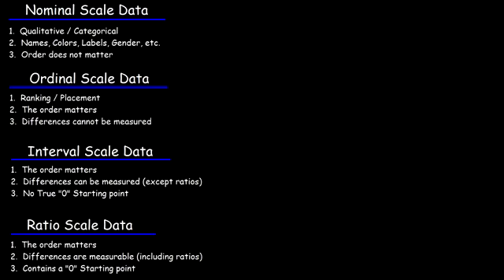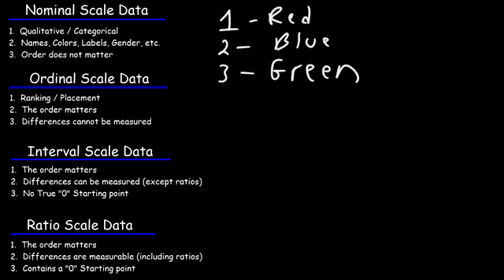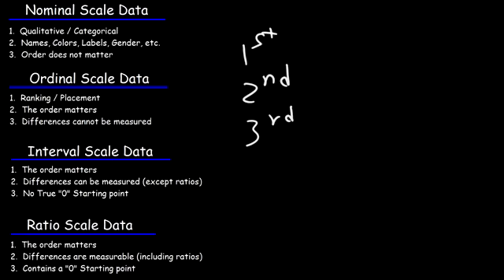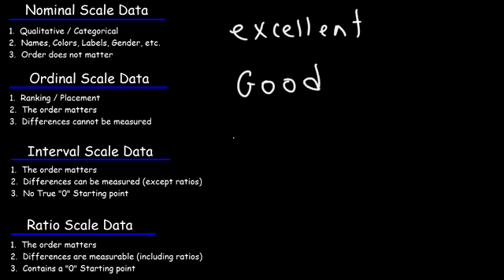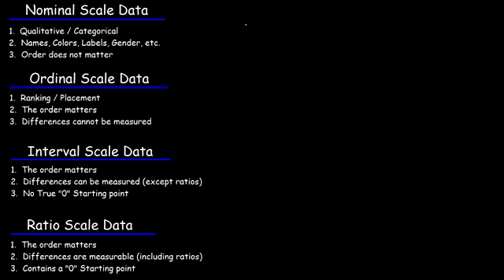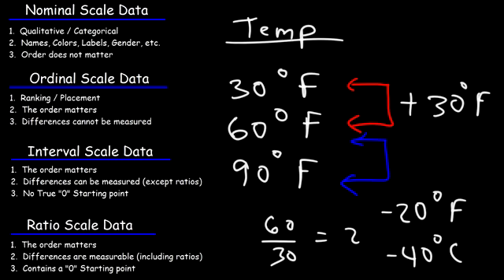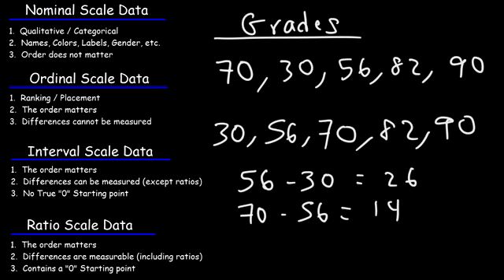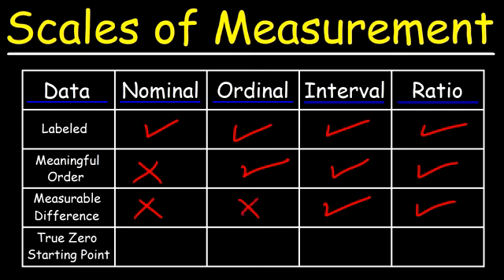8 January 2026